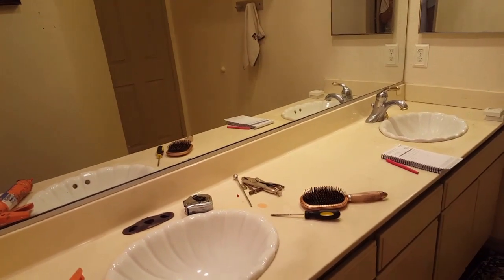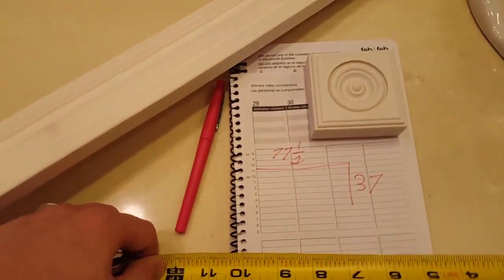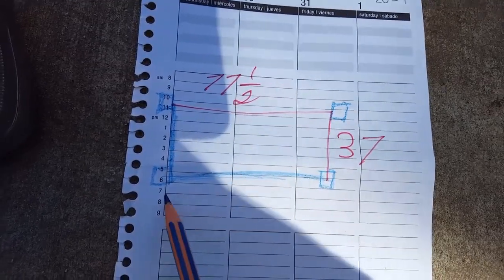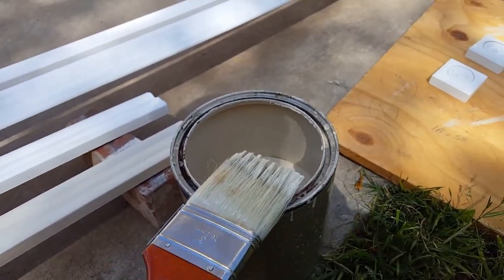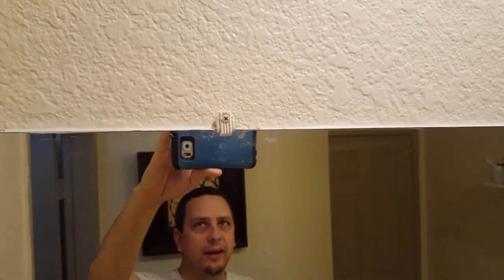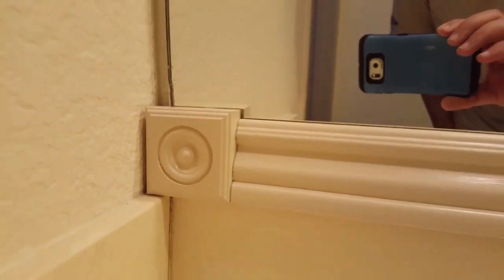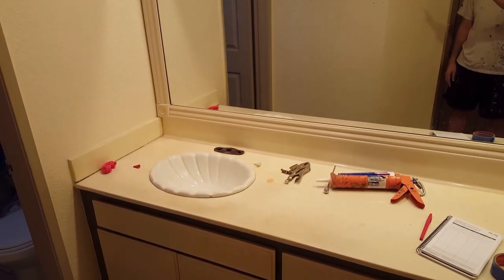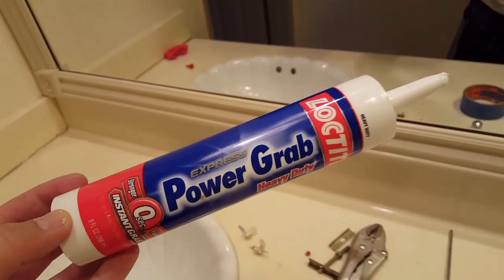Bathroom mirror remodel easy and quick